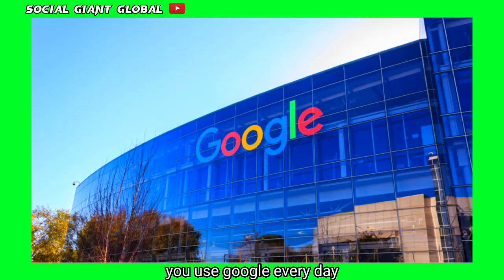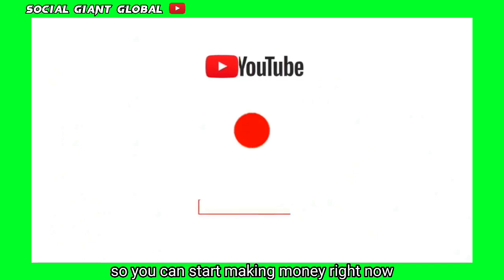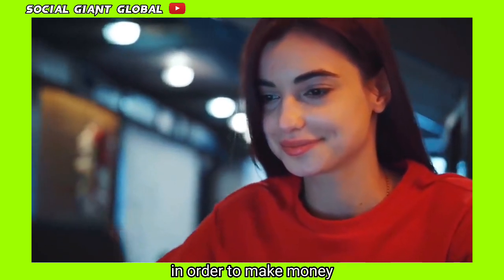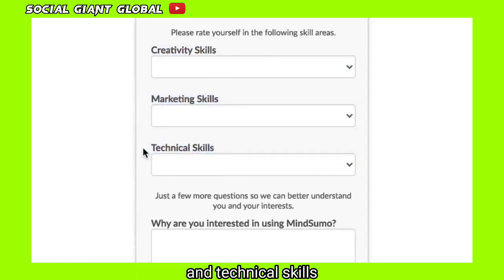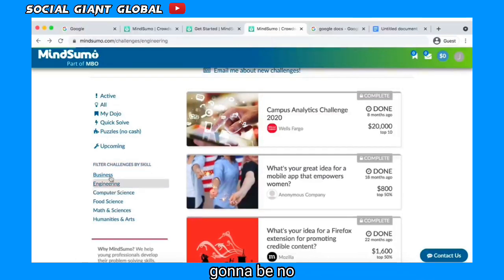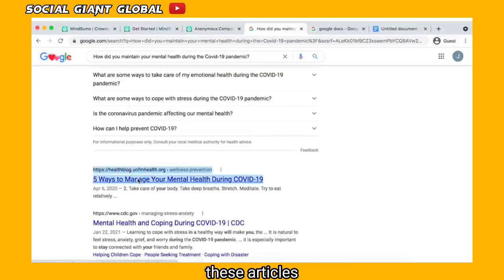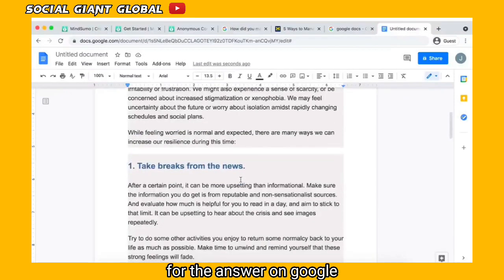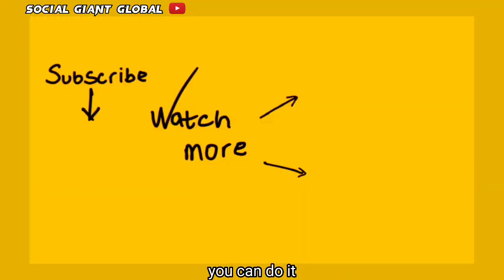EARN $2100 Per Day JUST Searching Google (Make Money Online 2023)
I'll show you in this video how to make $2000 to $2500 from Google search.

Please WATCH Past 5:34 Before You Take Offense To This OR Make a Decision:)

This is a step by step tutorial to earn money  from home.Watch Full to understand how this works.

claimed in this video will require hard-work, experience,
and knowledge. I am only sharing my biased opinion based
off of speculation and my personal experience. You should
always understand that with investing there is always risk.
You should always do your own research before making
any investment. We have taken reasonable steps to ensure
that the information on this video is accurate, but we
CANNOT represent that the website(s) and company(s)
mentioned in this video are free from errors.

No Earnings Projections, Promises Or Representations.
Any earnings or income statements, or any earnings or
income examples, are only estimates of what we think you
could earn. There is NO assurance you will do as well as
stated in any examples. If you rely upon any figures
provided, you must accept the entire risk of not doing as
well as the information provided. This applies whether the
earnings or income examples are monetary in nature or
pertain to advertising credits which may be earned
(whether such credits are convertible to cash or not).